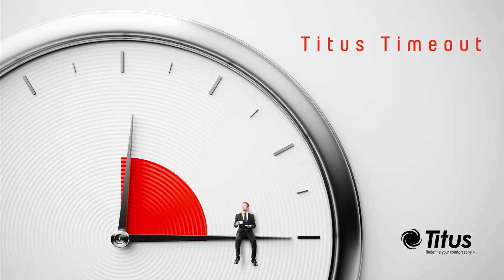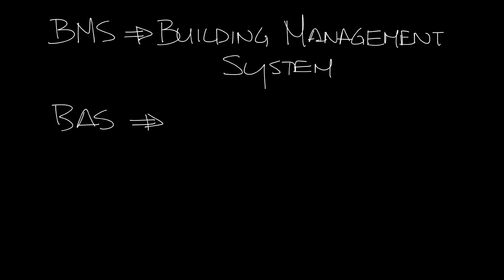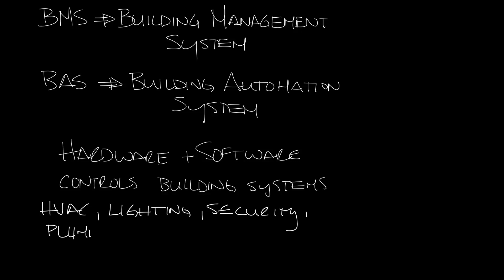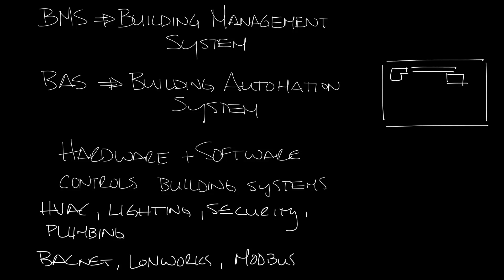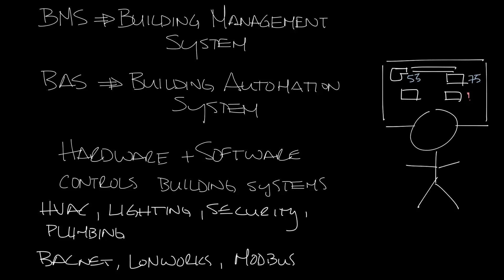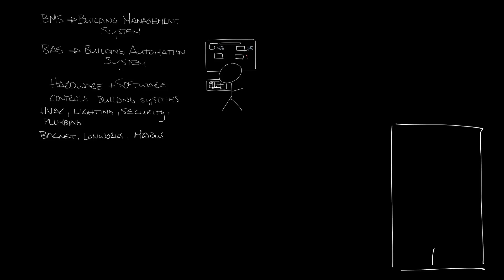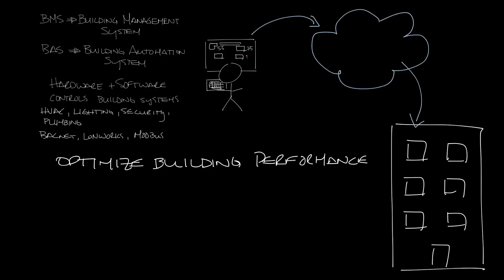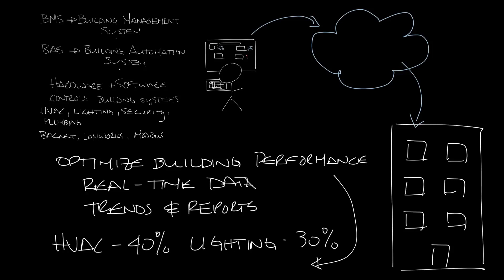Titus Timeout Podcast - What is a BMS?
This week's podcast answers the question, "What is a BMS?"